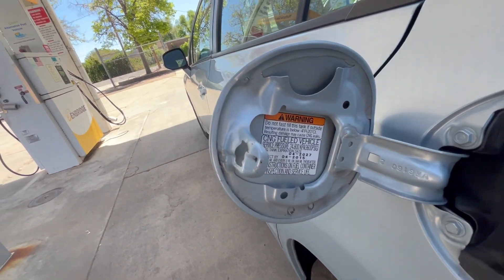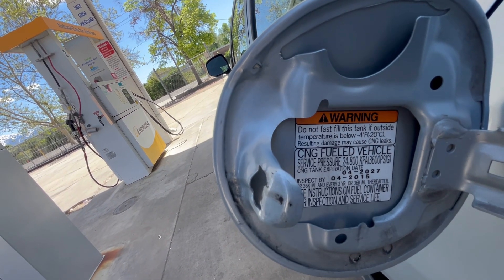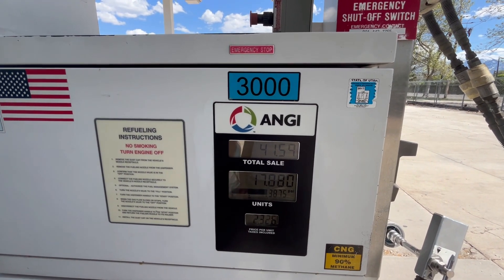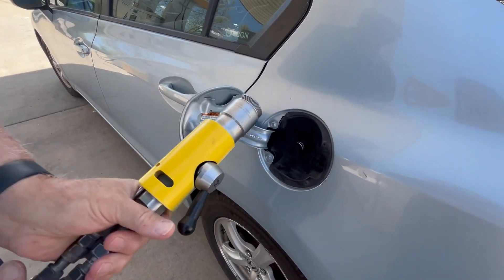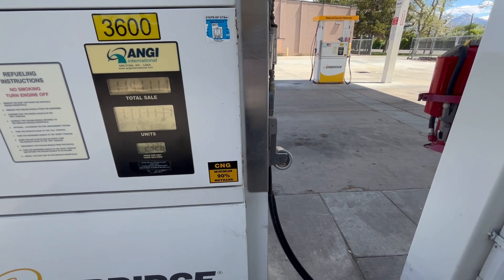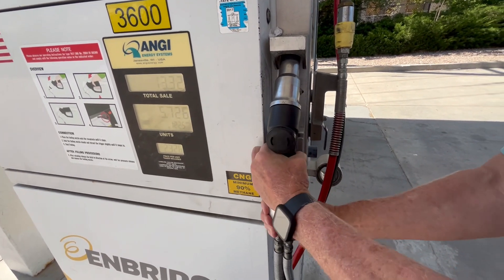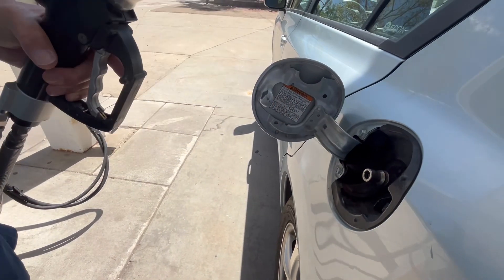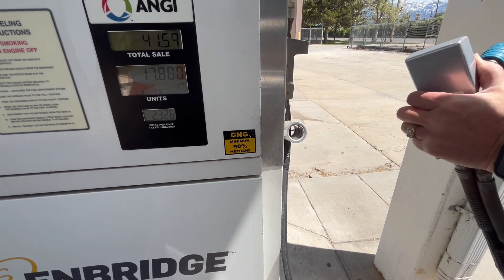How to fuel a natural gas / CNG car DIY video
Today we will show you how to fuel a CNG natural gas vehicle. We cannot be held responsible for any problems during your repairs or installations and cannot guarantee that this fixes your problems. Please take caution and wear appropriate safety gear. If you do not have experience with this type of project, please seek help from a professional. Any injury, damage or loss that may result from improper use of the tools, equipment, or from the information from this video is the sole responsibility of the user/viewer and not from Big Al Repairs.